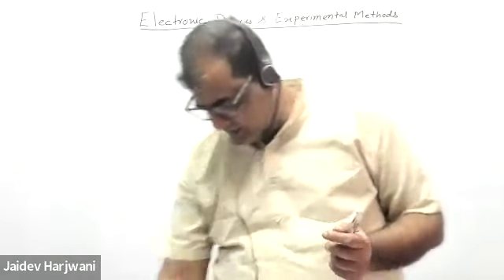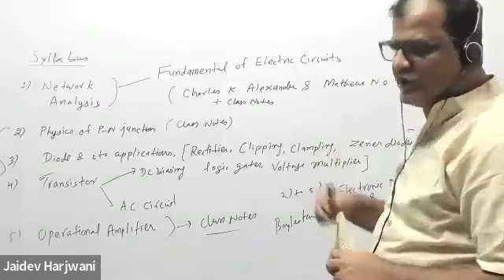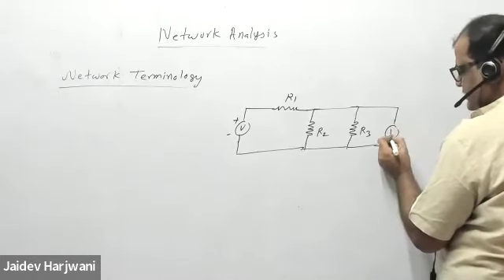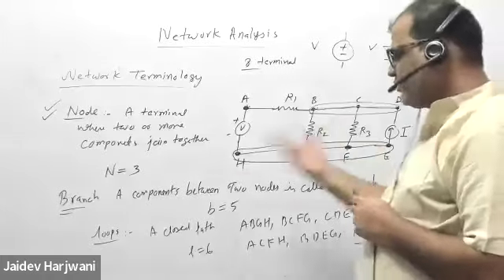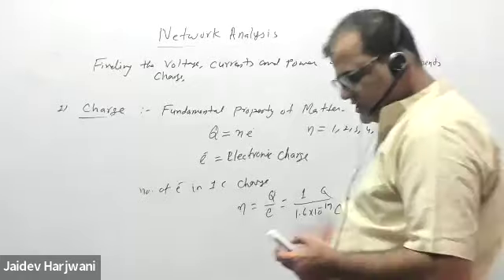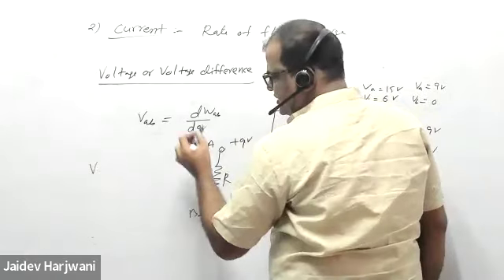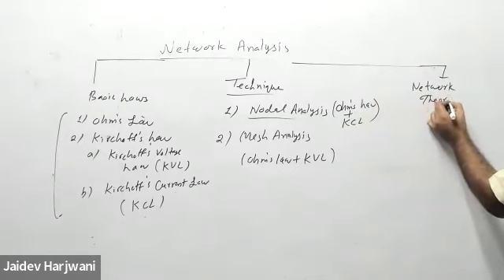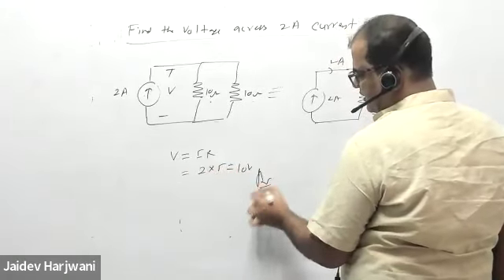Lecture 1 | Analog Electronics | Dr. Jaidev Sir